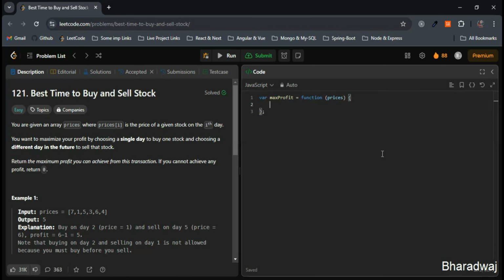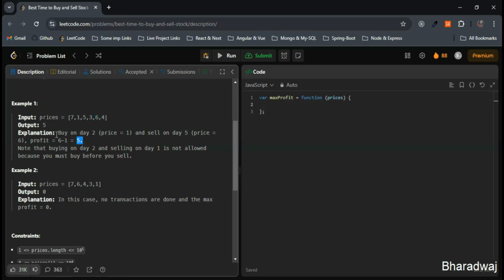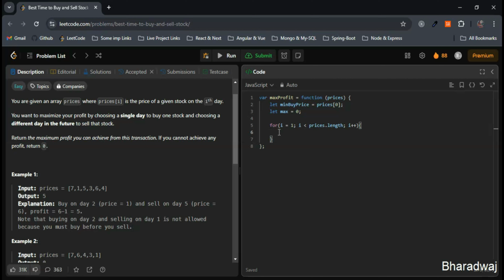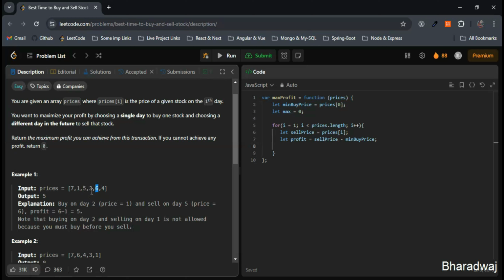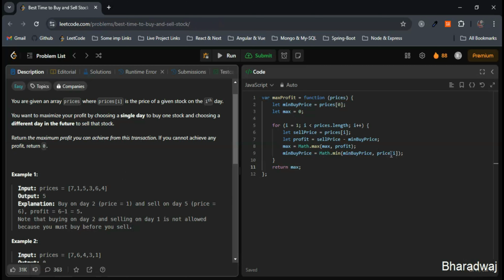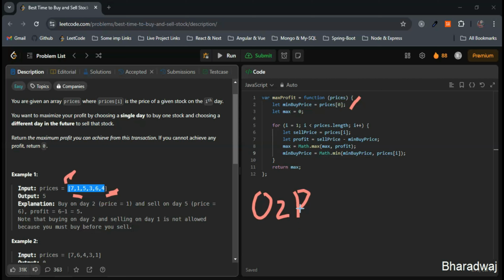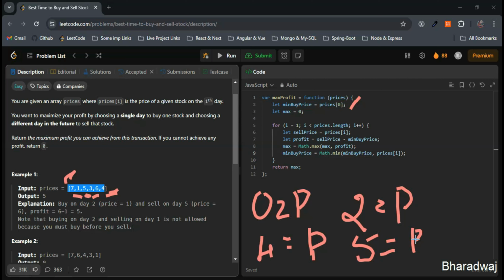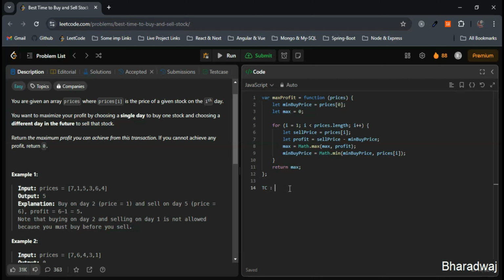Leetcode 121. Best Time to Buy and Sell Stock [ JAVASCRIPT ].